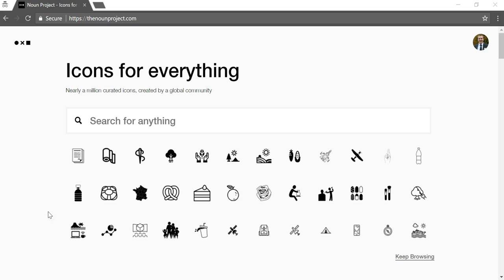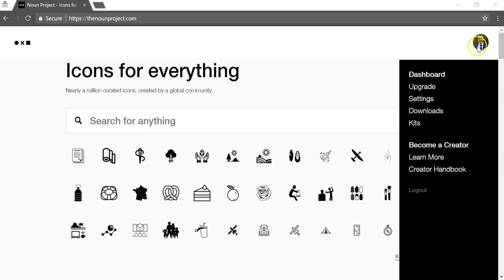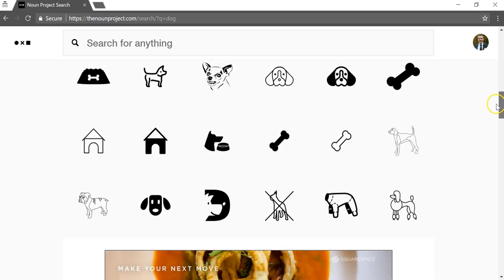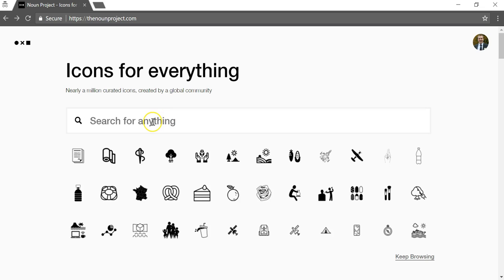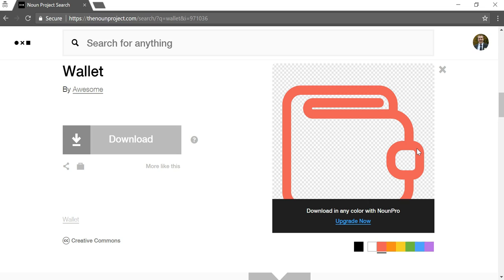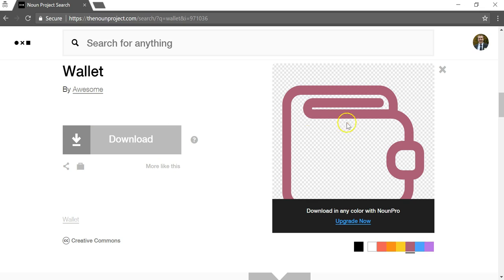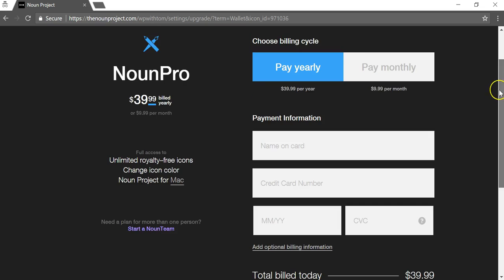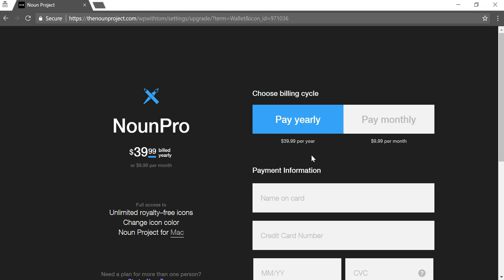Free Icons For Websites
Free icons for websites - in this quick video I go over an awesome site that you can use to get some of the best free icons from. These icons or images can be great for WordPress websites, social media icons and more. There is an option to change colors with the upgraded paid plan for this site.

More helpful WordPress resources available here!

Premium WordPress theme market